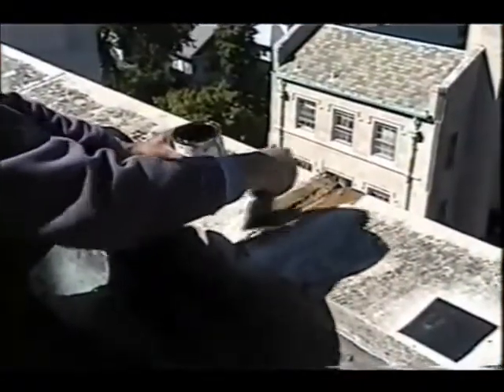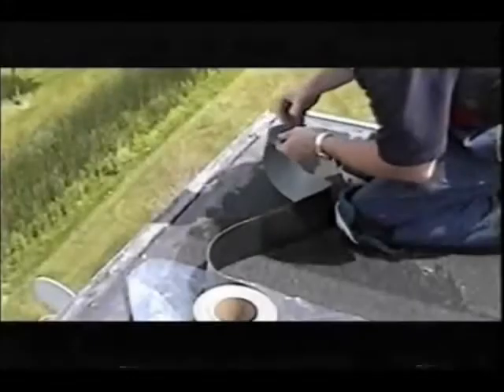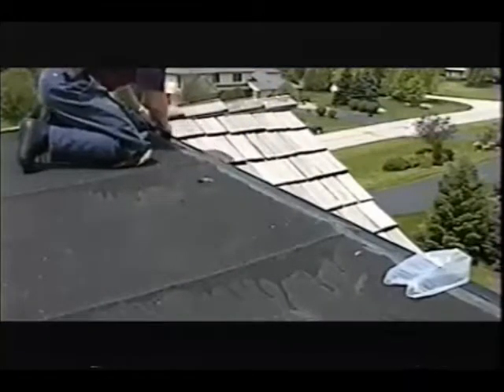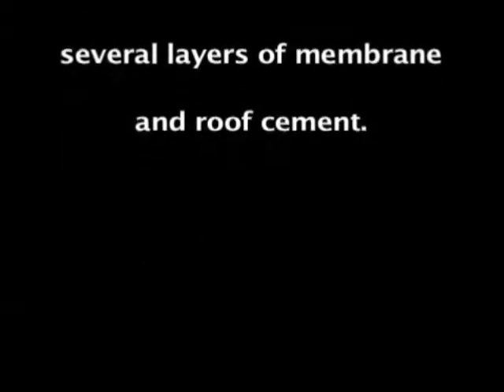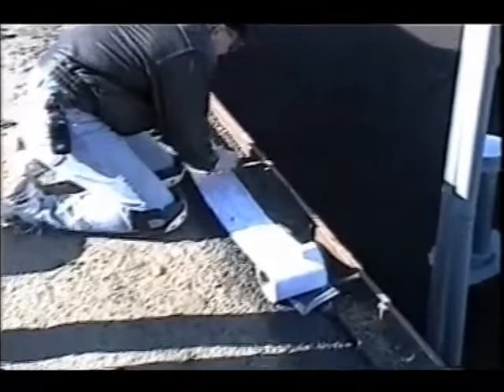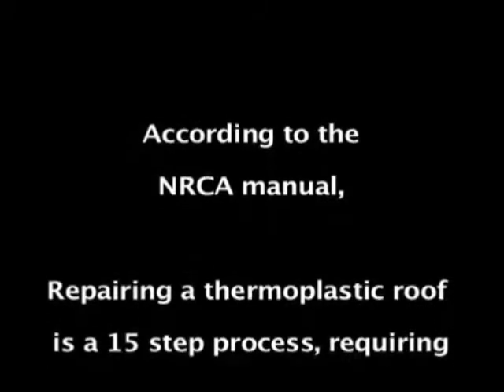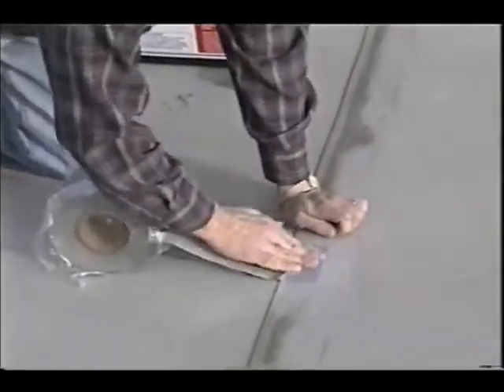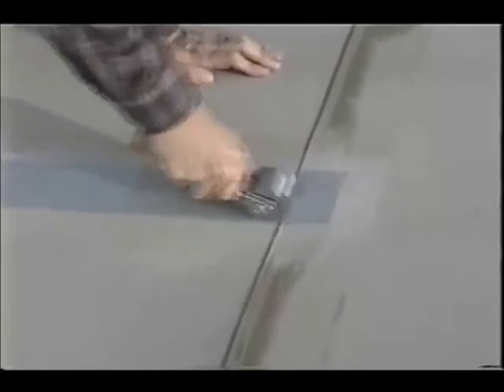Eternabond Roof Coping and Edge Repair